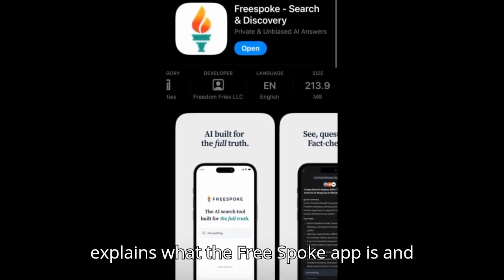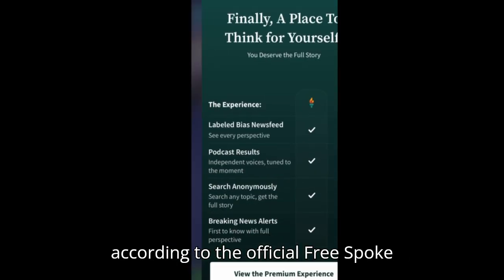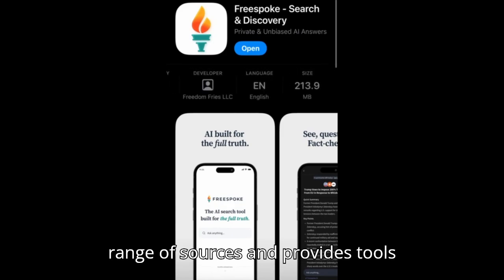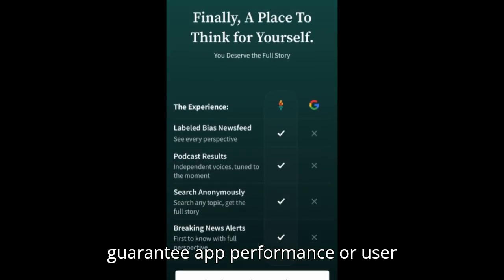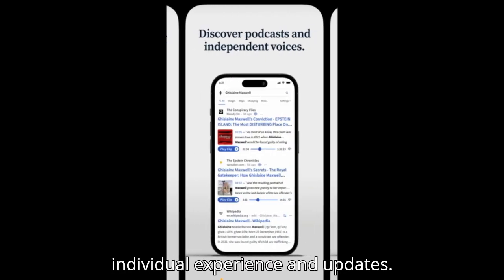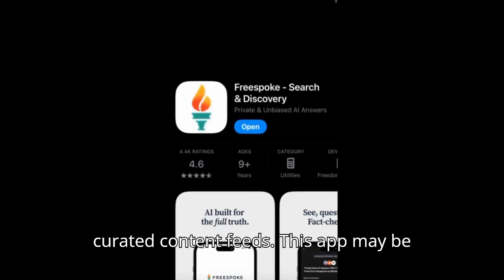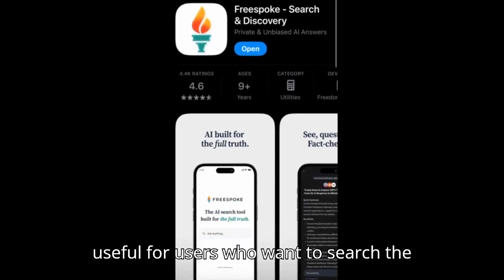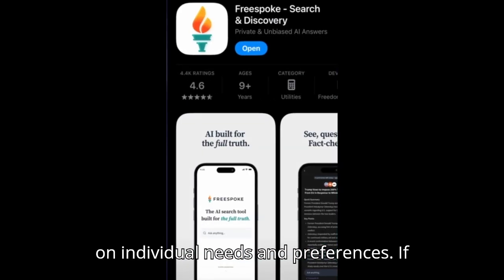Freespoke App Explained - What to Expect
This video provides a clear overview of what the Freespoke app is and how it’s positioned as a search and discovery platform for exploring web content and news. It briefly highlights features such as searching the internet for websites, images, and articles while organizing results from multiple sources. The platform also includes tools for discovering trending topics, browsing news headlines, and viewing results grouped by categories or perspectives to help users explore information from different viewpoints.

search terms ignore this section:

Freespoke search discovery app overview
Freespoke search engine mobile app
what is Freespoke app
Freespoke alternative search engine
Freespoke web search platform
Freespoke news discovery app
Freespoke search news tool
Freespoke web search browser
Freespoke trending news search
Freespoke content discovery app
Freespoke search results platform
Freespoke internet search tool
Freespoke web information finder
Freespoke news exploration app
Freespoke search engine guide
Freespoke app review